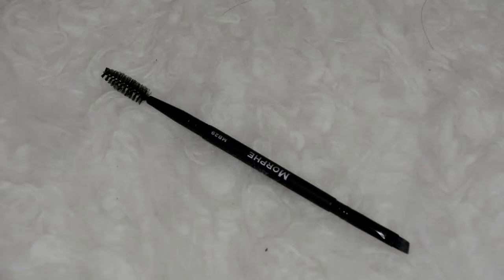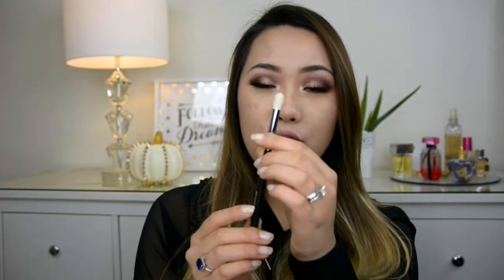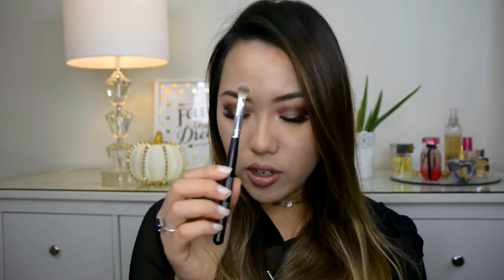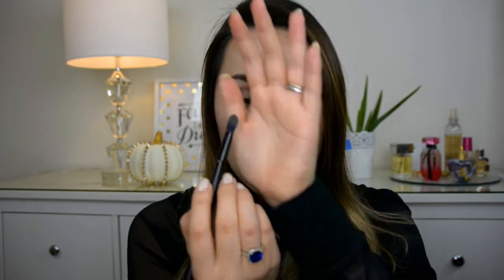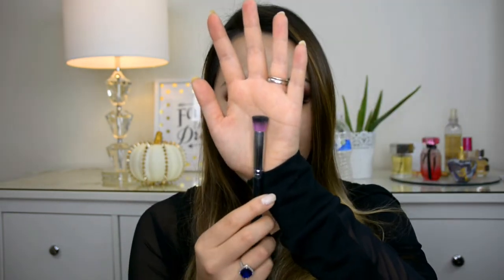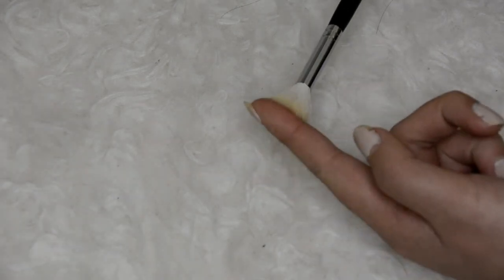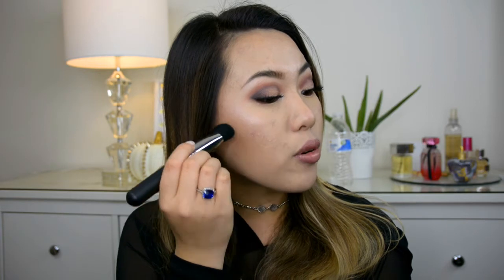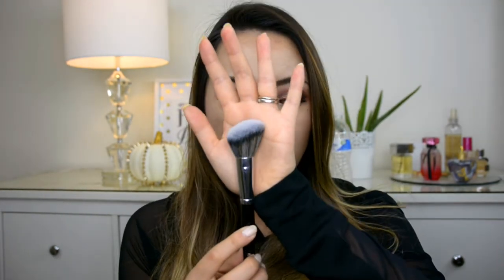MY TOP FAVORITE MORPHE BRUSHES! Review + close-ups!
Hey guys!! Morphe makes some of the best affordable/drugstore priced brushes out there. These are hands down the best Morphe brushes there are, based on my research, other recommendations, and personal opinion. What are your favorite? leave your recommendations below!

Brushes mentioned:

Morphe B29, $2.99
Morphe M433 Pro Firm Blending Fluff, $5.99
Morphe M441 - Pro Firm Blending Crease, $5.99
Morphe M501 - Pro Pointed Blender, $7.99
Morphe E4 - Angled Contour
Morphe M438 - Pointed Contour, $9.99
Morphe M523 for bronzing/contouring - Tapered Powder, $14.99)
Morphe M510 (for highlighting)- Pro Round Blender, $7.99
Morphe M459 (for contouring or baking cheekbones) - Flat contour, $11.99
Morphe MB23 (for blending) - round blender, $4.99
Morphe MB13 (for crease, blending) - deluxe blending fluff, $4.99
Morphe M335 (for undereye concealer) - chubby buffer
Also mentioned: Morphe M439 (foundation brush), Sedona Lace 217 (undereye concealing)

MAKEUP I'M WEARING:
(Filmed a tutorial!)
Anastasia Beverly Hills Modern Renaissance Palette, NYX lip liner in natural, Urban Decay Vice Lipstick in Ex Girlfriend, House of Lashes in Boudoir, Anastasia Dipbrow pomade in Medium Brown

Additional tags: must have, must buy, best of morphe, top morphe brushes, morphe eyeshadows, morphe eyeshadow singles, morphe eyeshadow palettes, 35o, 35t, 35n, 35f, morphe brush, affordable makeup brushes, cheap makeup brushes makeup brush guide, how to use makeup brushes, bigger eyes, bigger eyelashes, make eyes look bigger, asian makeup, asian eyes, asian brows, asian eyebrows, makeup for asian eyes, brushes for highlighting, brushes for eyes, brushes for face